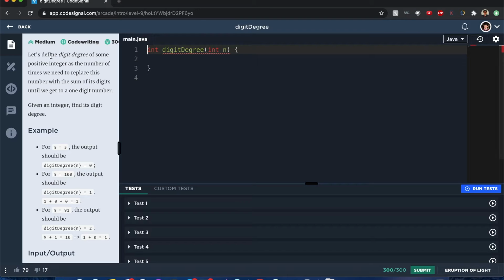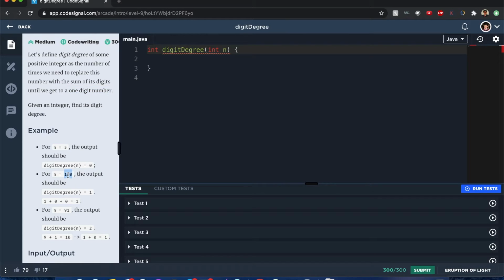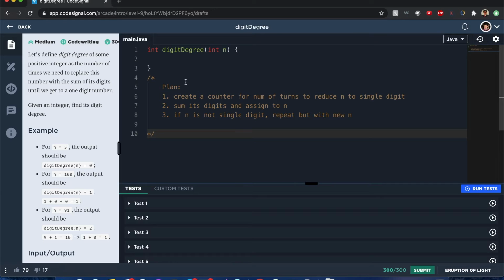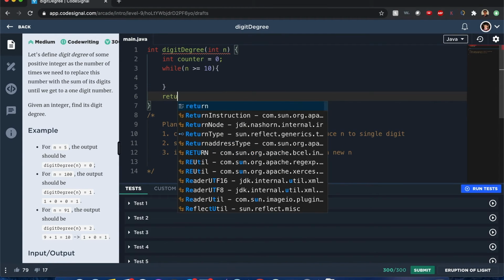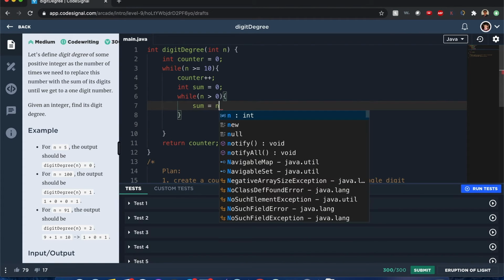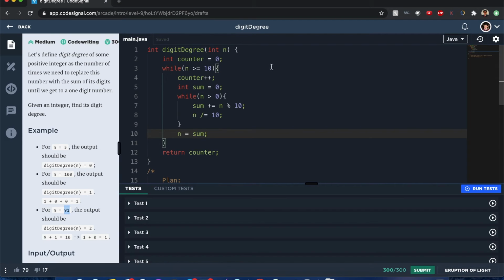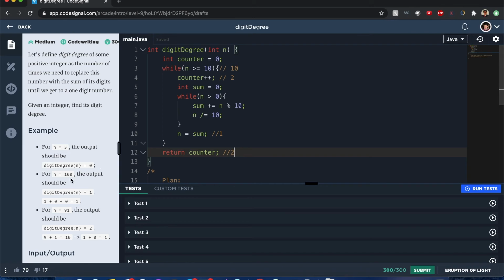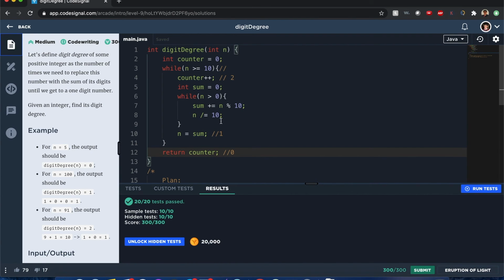"Digits Degree" - Codesignal #41 - JAVA Solution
Try these popular Algorithm and Java books:
1. Cracking the Coding Interview: 150 Programming Questions and Solutions
2. Introduction to Algorithms
3. Java Pocket Guide: Instant Help for Java Programmers

Let's define digit degree of some positive integer as the number of times we need to replace this number with the sum of its digits until we get to a one digit number.

Given an integer, find its digit degree.